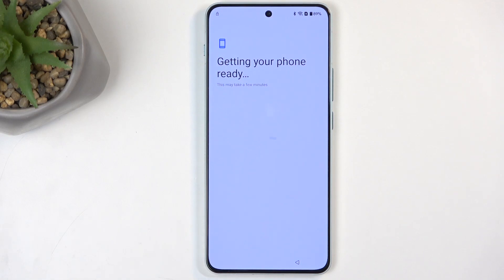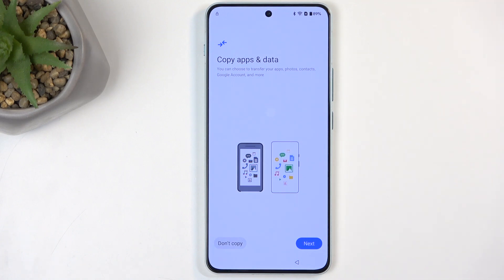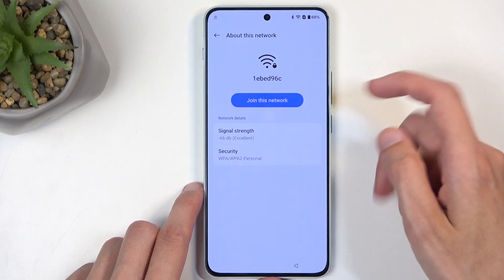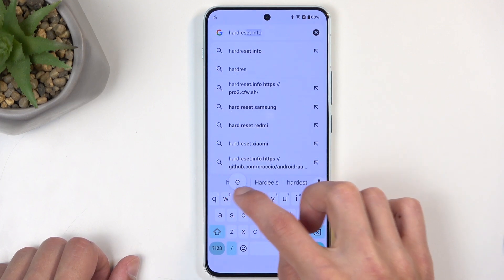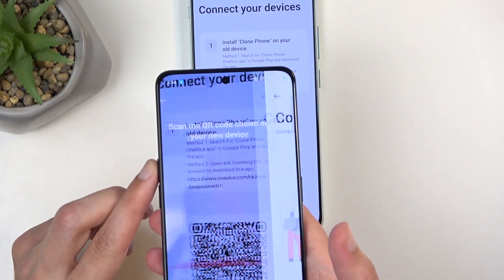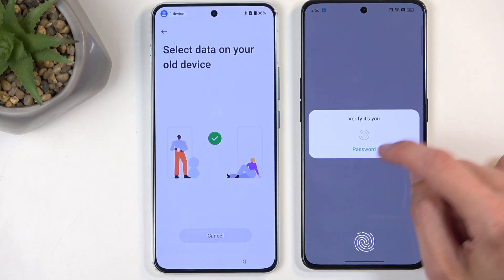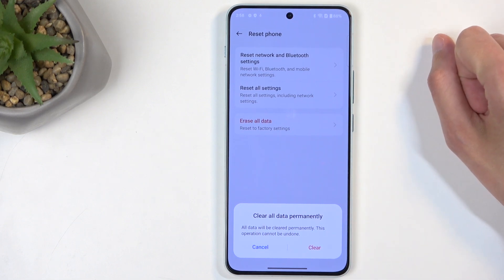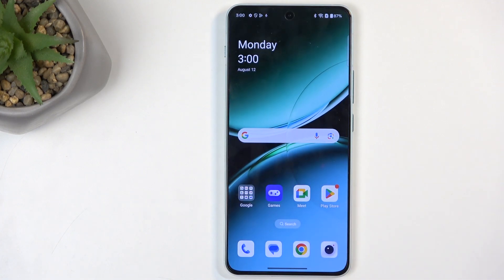OnePlus Nord 4 - How to Bypass FRP? | Bypass Factory Reset Protection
Hello! In this video, we’ll guide you through the process of bypassing Factory Reset Protection (FRP) on your OnePlus Nord 4. FRP is a security feature that can sometimes be challenging to navigate. We’ll show you the steps to bypass this protection and regain access to your device.

How to bypass FRP in OnePlus Nord 4?
How to disable Factory Reset Protection in OnePlus Nord 4 Smartphone?
How to get past FRP in OnePlus Nord 4 Phone?